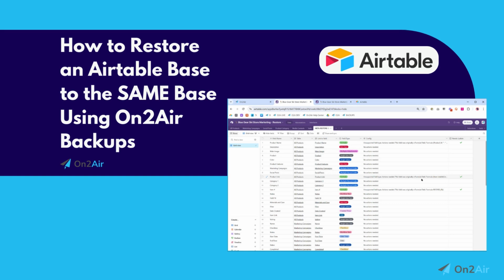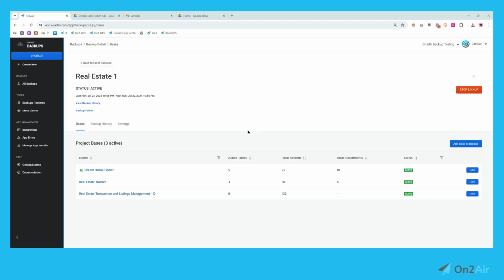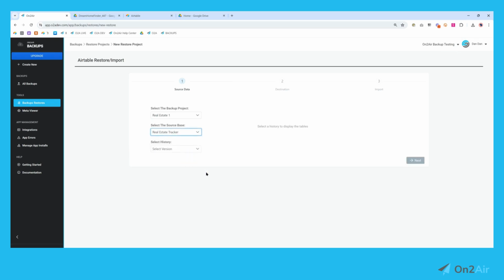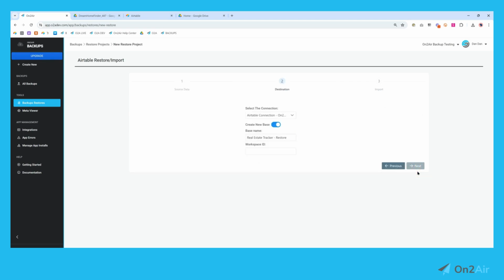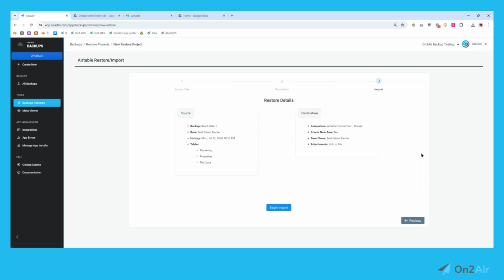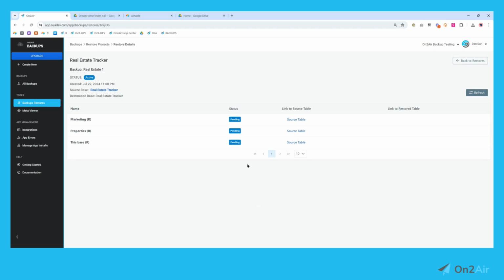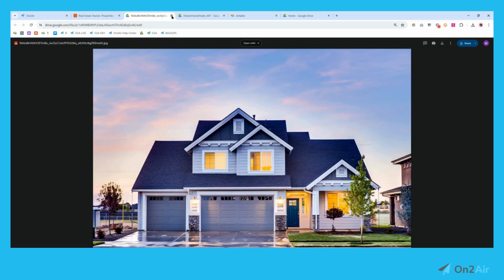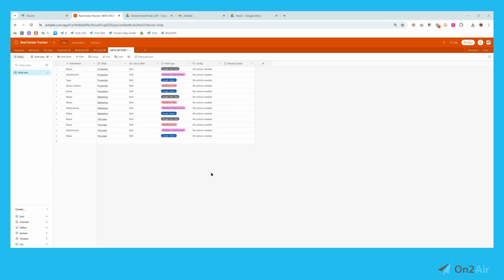How to Restore an Airtable Base to the SAME Base using On2Air Backups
In this tutorial, you'll learn how to restore an Airtable base to the same base using On2Air Backups.

✨ On2Air Backups creates Automated Airtable Backups on an hourly, daily, weekly, or monthly schedule and sends it to Google Drive, Dropbox, or Box.